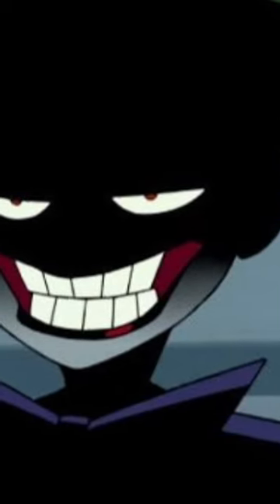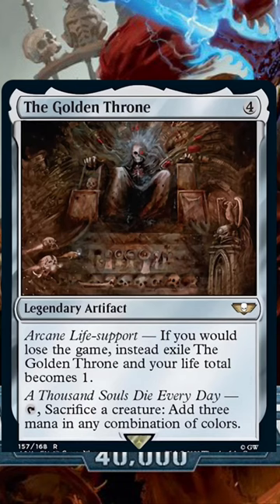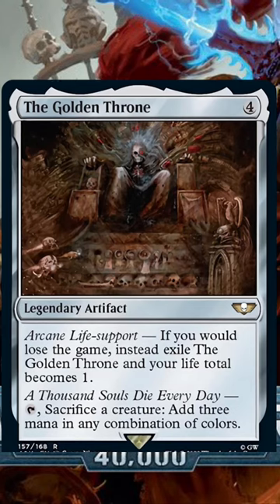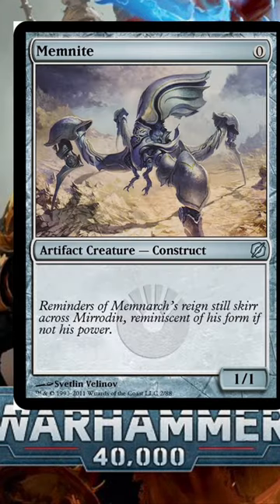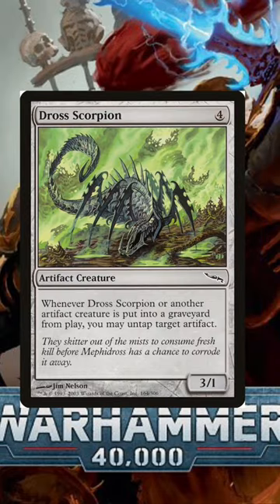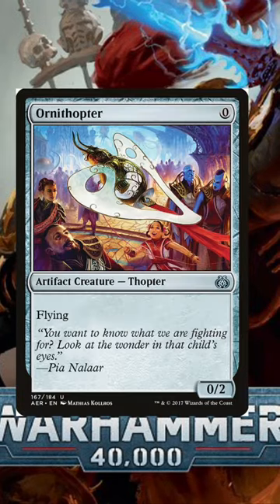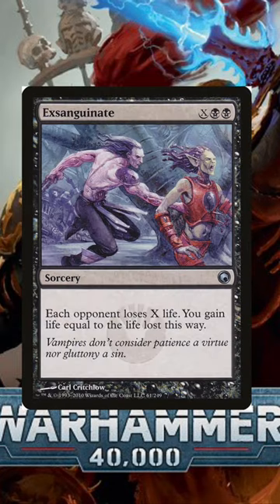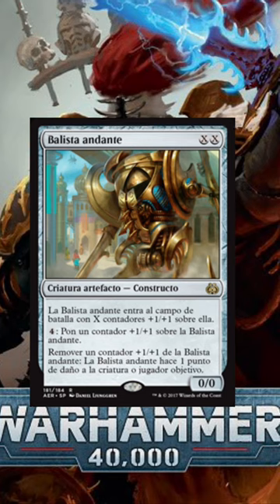The Golden Throne Combo